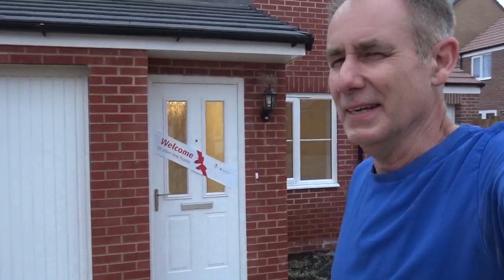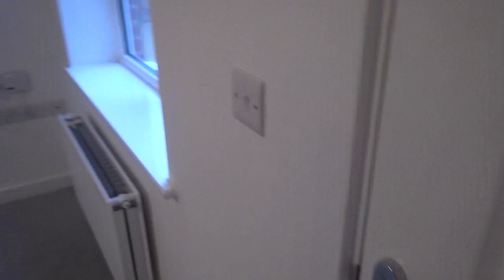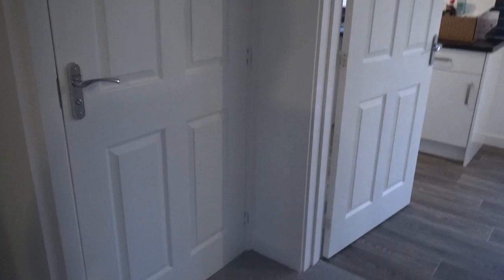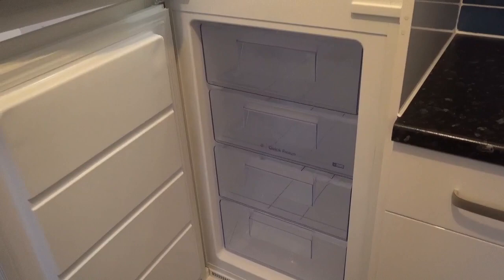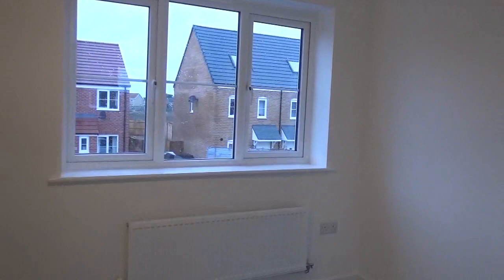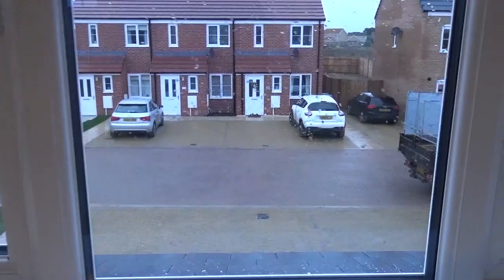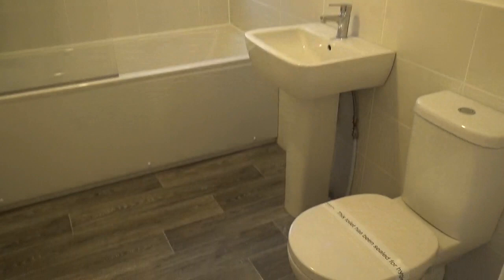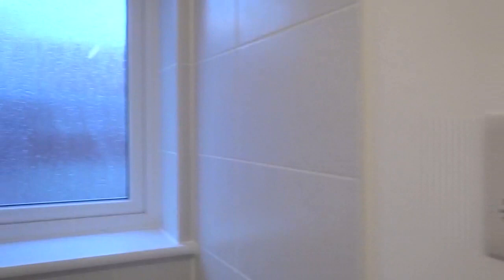My New House Pt5 Finished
This is a Persimmon Rufford house. Now my home. 870 sq ft. Internal garage with access from inside, and 2 other car spaces. Painted white throughout at my request, with internal styling features that I chose such as kitchen tiles, surfaces and doors, and a fitted wardrobe in bedroom 1. Red brick and grey roof. Grey carpet and wood effect flooring in other rooms. It has a loft too. 2 showers, 3 loos. Nice size garden for me for my sheds later on. I plan to have paving and artificial turf laid to make it low maintenance. It also has outside power and tap. Access via (locked) side gate.